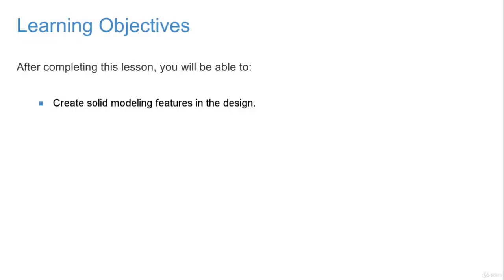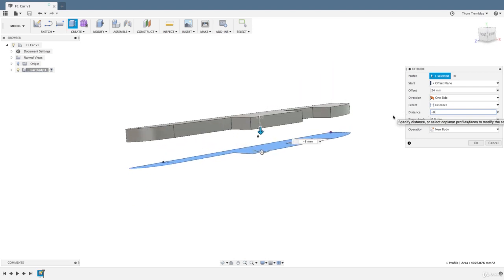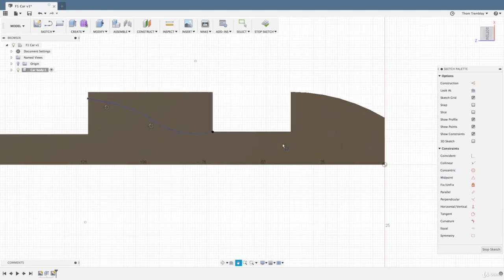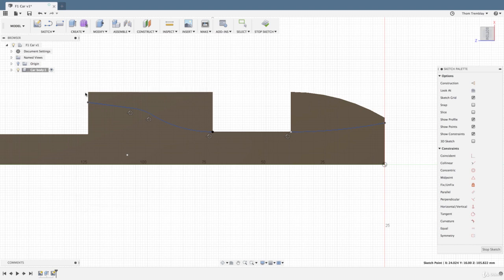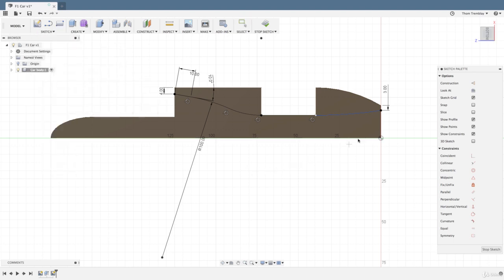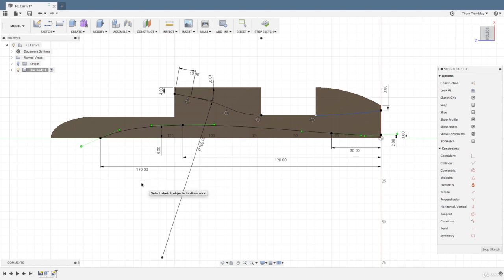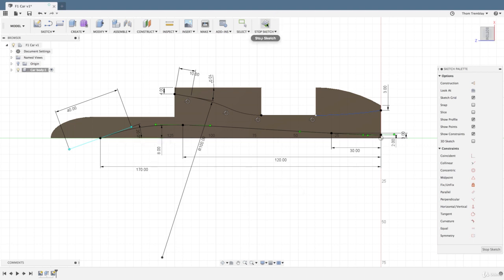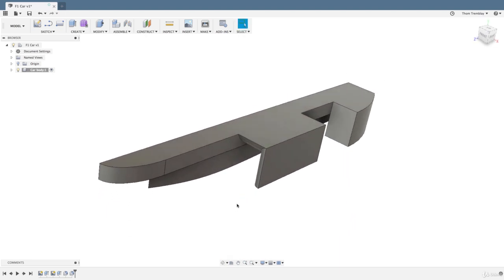02. Create solid model - first features